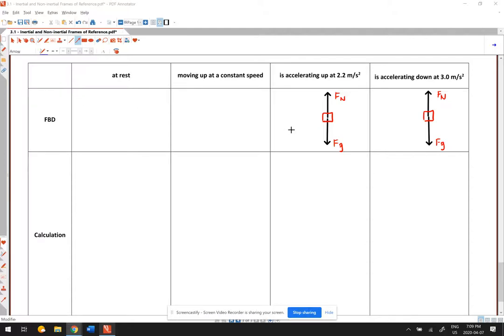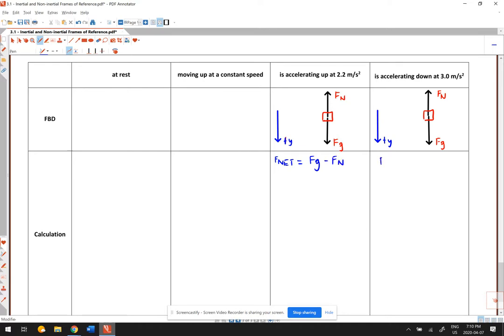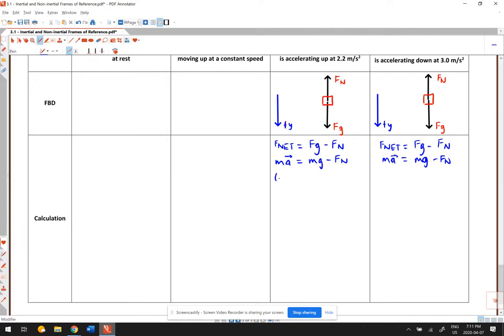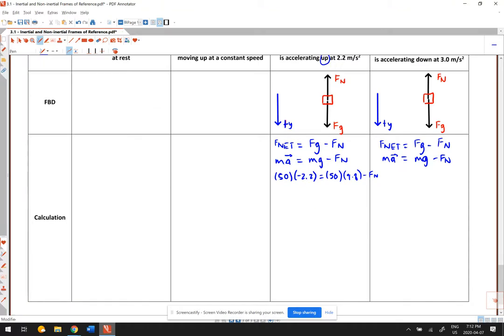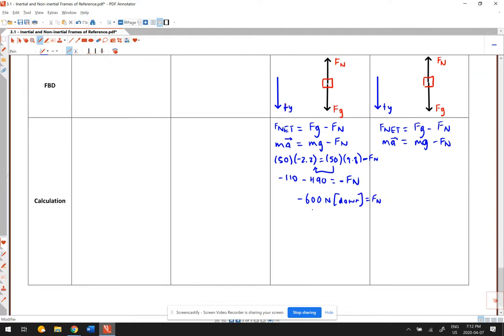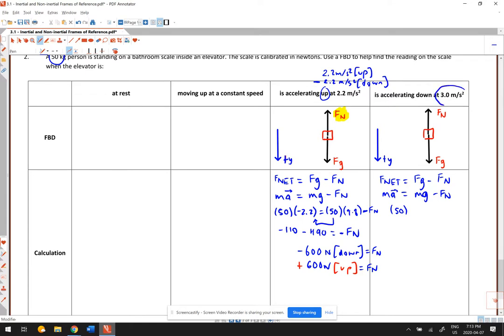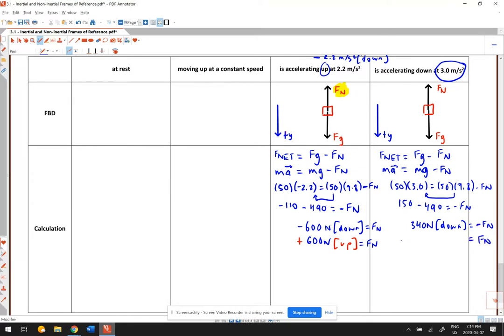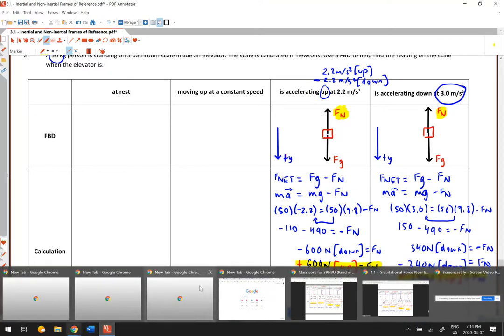4.1 - Gravitational Force - Elevator Going Up/Down